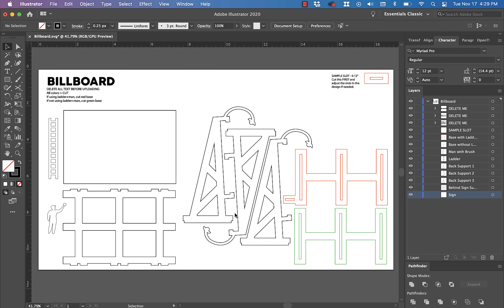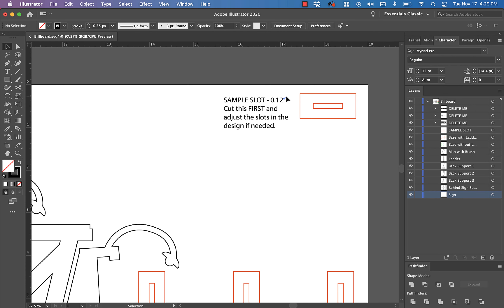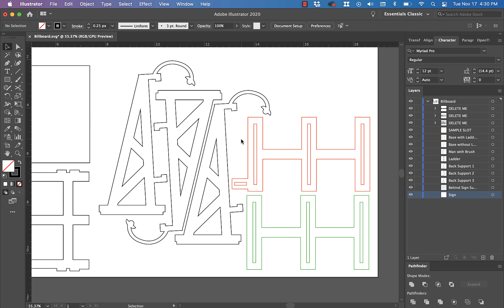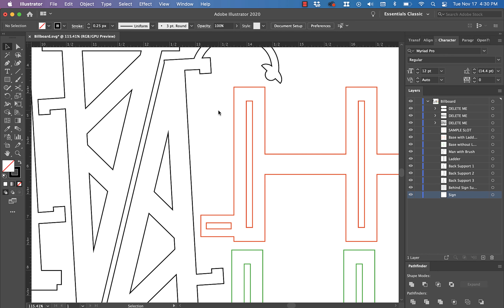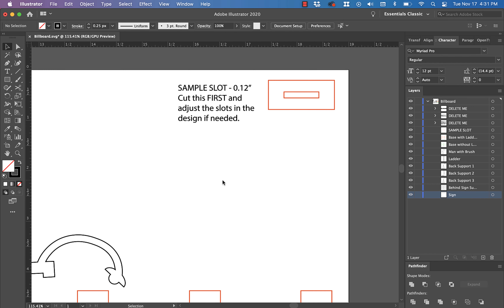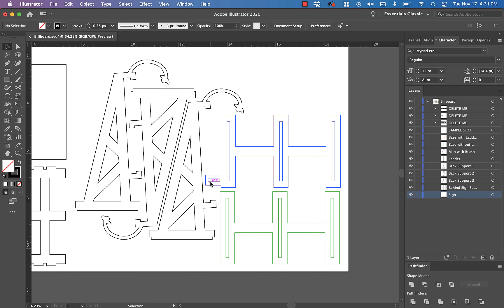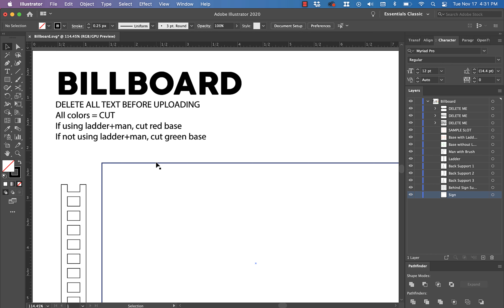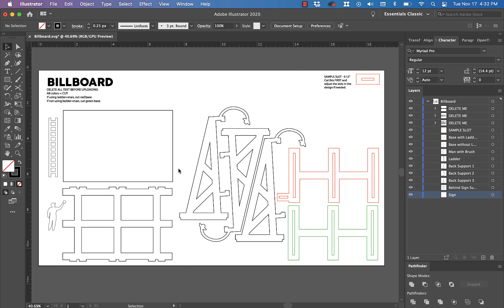File Overview: Classic Billboard